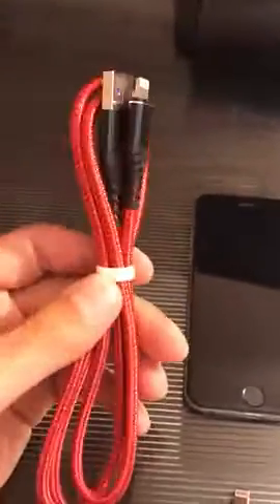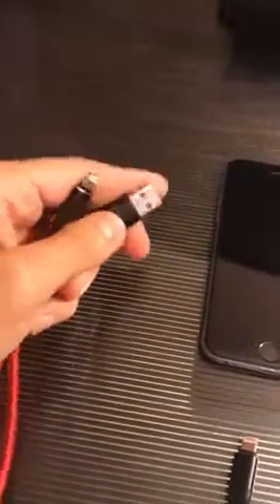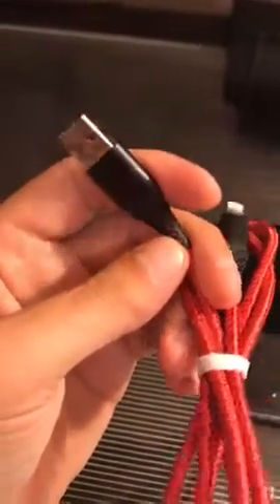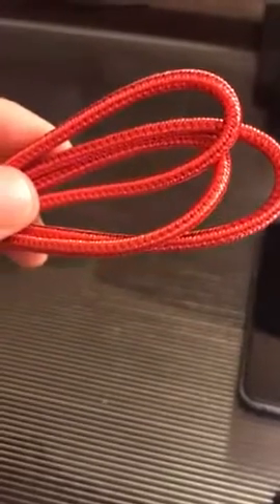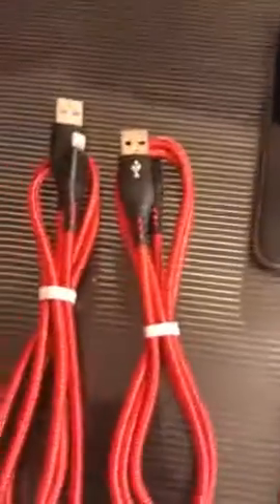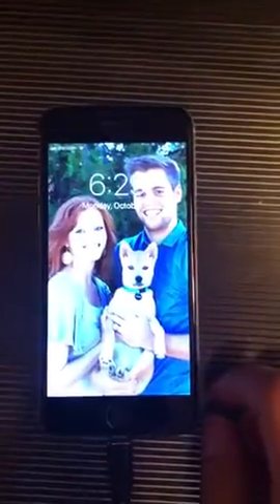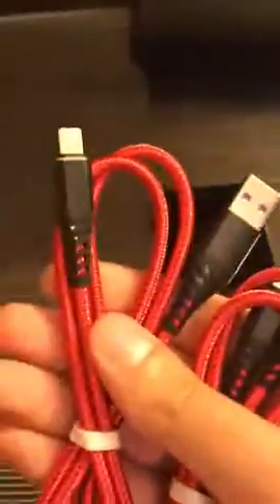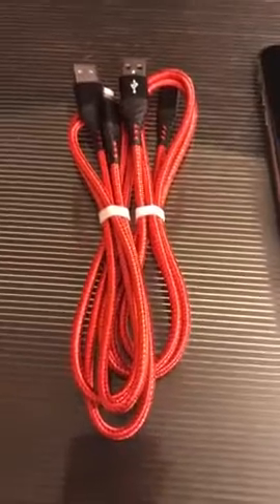Lightning Cable 3ft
We promise:You will get iphone charger 3ft 3pcs.If they don’t work for any reason then send it back to us for your full money back.We offer 18 months warranty and friendly customer service.
Nylon Braided Cable: Nylon braided Red iphone charger 3ft is tangle free and robust promises you a perfect experience in charging your devices. Reinforced stress points with a 4000+ bend lifespan more durable than anything else on the market.
Convenient Length: The length of the lightning cable 3ft is optional,so You can choose the Length most convenient for you to charge your device in bedroom, sofa, office, even when you are on the backseat of the car. Perfect replacements for your original lightning cable 3ft with superior performance.
Fast Charge&Sync Data:iPhone Cable 3ft Faster Chargers And Syncing, Built-In Chipset Ensures Safety For iPhone Devices. Its Durability, Connectivity, Compatibility, Without Error Message. Great Performance Ensures Your Devices Syncs And Charge Simultaneously With Up To 480 Mb/S Transferring Speed.